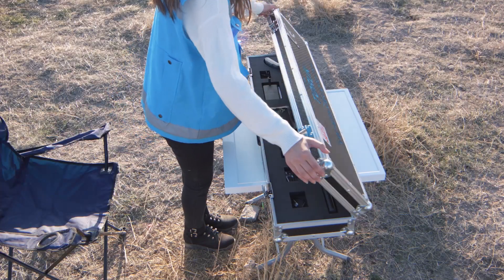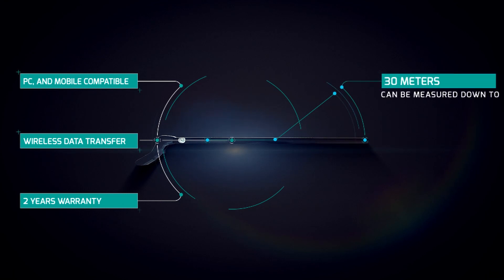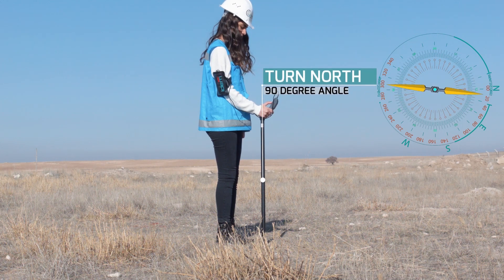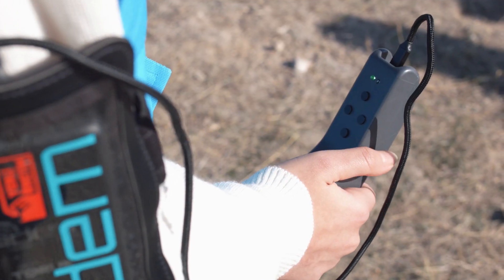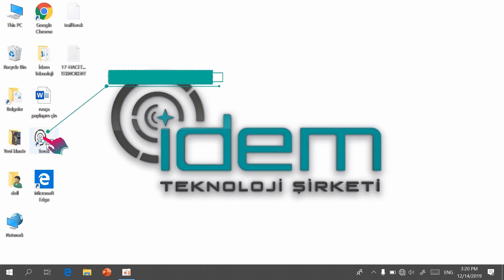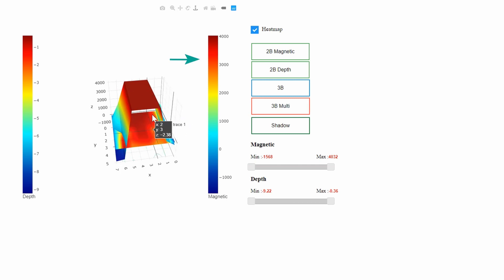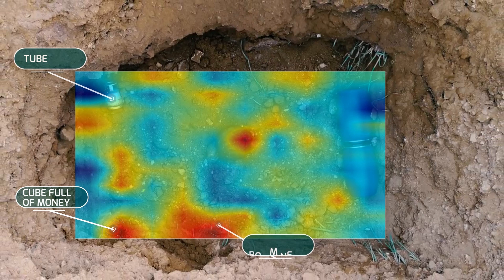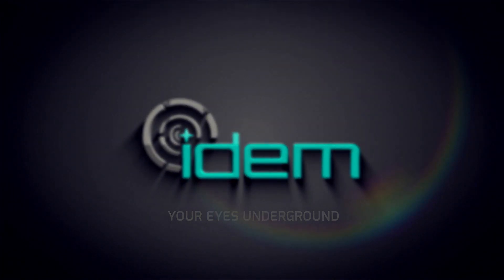Toruk 101 User Manual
Toruk 101 is an underground imaging device developed by Domestic and National Technology produced by İdem Technology.

Toruk 101 uses a new technology unlike conventional imaging devices.

This film was commissioned by Medya Keyf expert staff in order to transfer the usage of the device in an understandable and practical way and to convey the detailed analysis of the images obtained upon the request of the customers who have some difficulties in using the device.